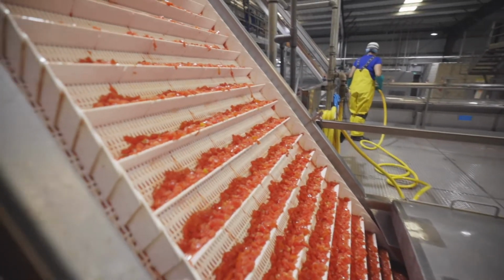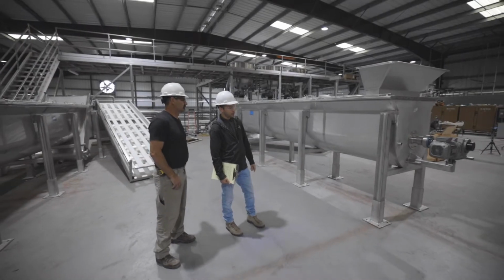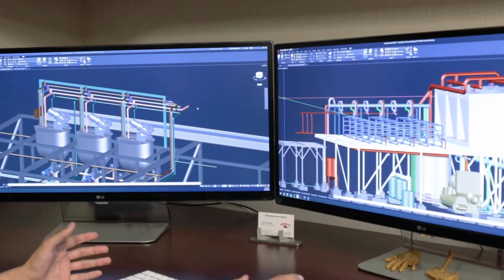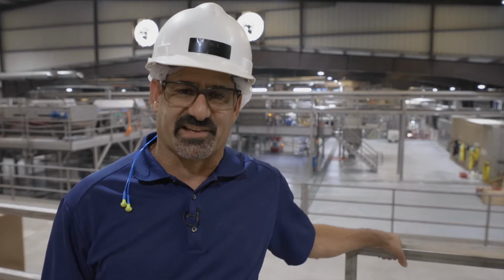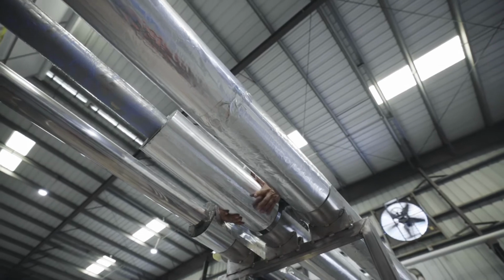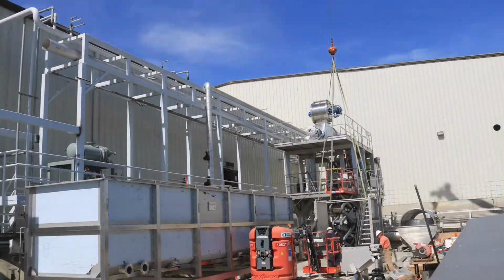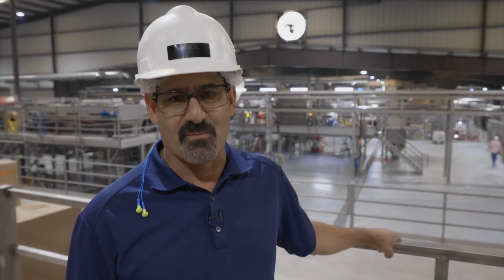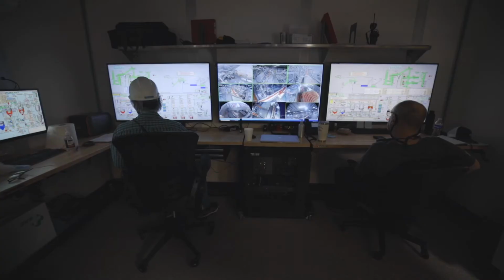The Morning Star Packing Company - Vertically Integration, Quality, and Innovation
In 1970, Chris Rufer began Morning Star as a one-truck owner-operator company in California’s Central Valley, hauling tomatoes from fields to canneries.

Today, Morning Star operates three factories with the largest production scale in the world, with resources solely dedicated to tomatoes by way of our vertically integrated services with the support of our enterprise companies.